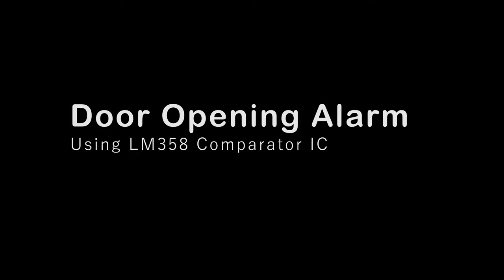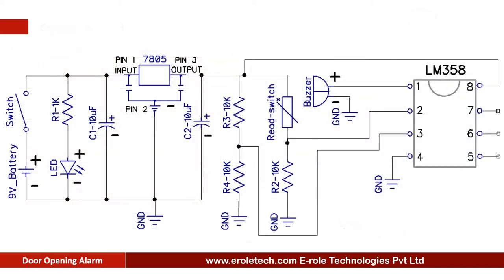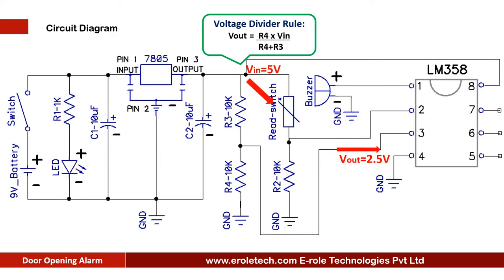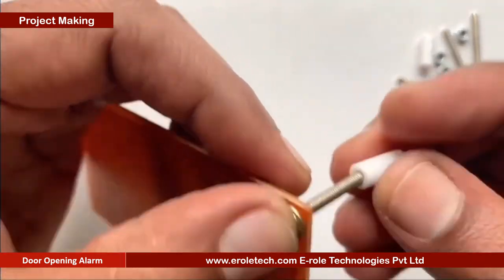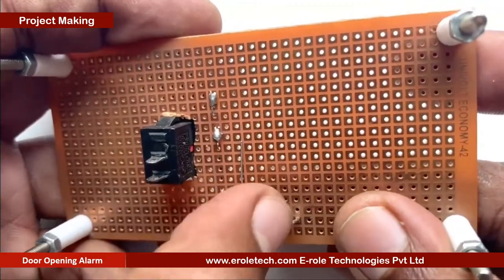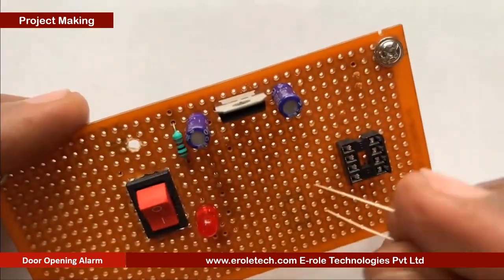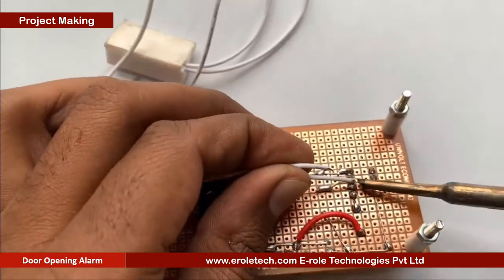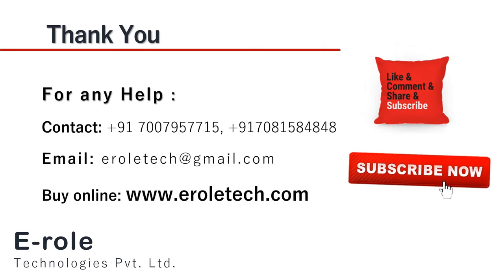Door Opening Alarm using IC LM358 Full Making IC Based Mini Project-22